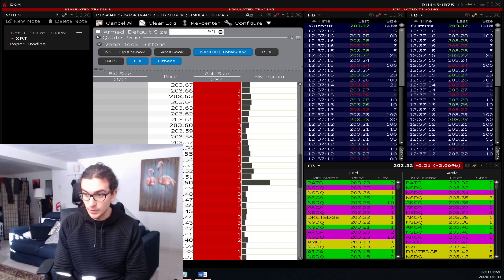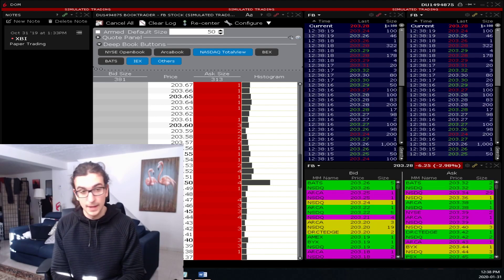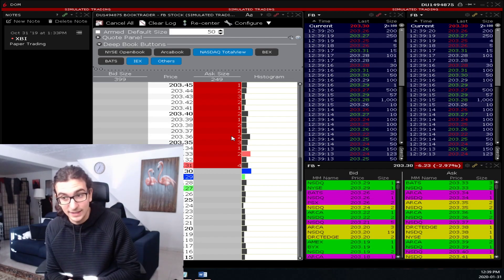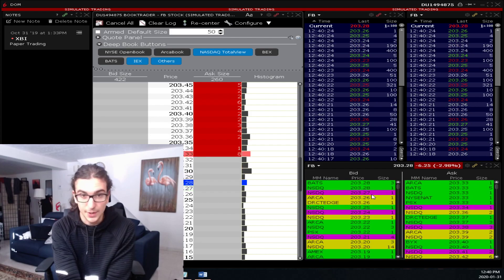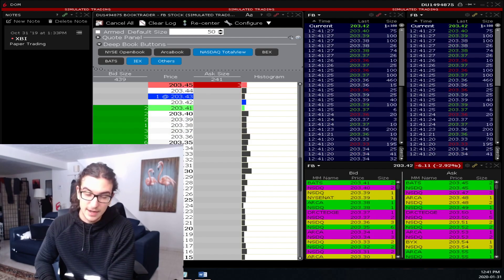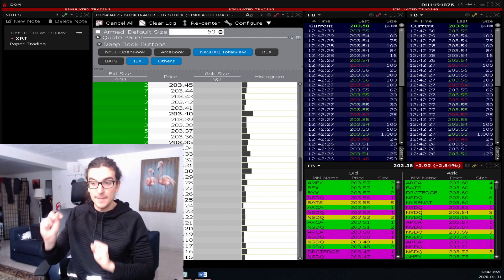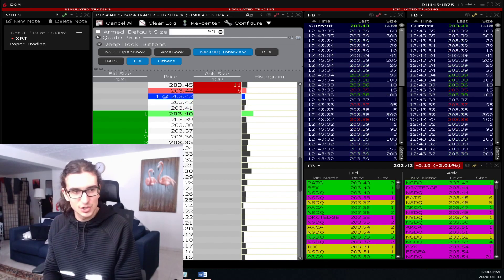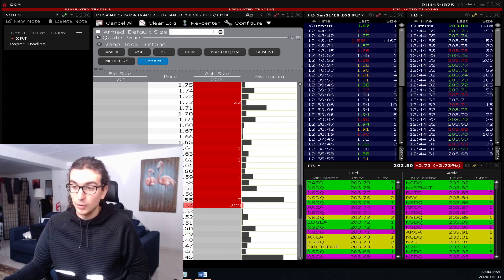Do You Need Level 2 Data to Trade?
This is one of the very first videos we made while learning how to use and understand market depth(Level 2) data. We recommend you to watch our more recent content that is more technically accurate than the content in this video.

“Interactive Brokers provides execution and clearing services to its customers. Influencer is not
representation and assumes no liability to the accuracy or completeness of the information

None of the information contained herein constitutes a recommendation, offer, or solicitation of
an offer by Interactive Brokers to buy, sell or hold any security, financial product or instrument or
to engage in any specific investment strategy. Investment involves risks. Investors should obtain
their own independent financial advice and understand the risks associated with investment
products/services before making investment decisions. Risk disclosure statements can be found
on the Interactive Brokers website.

Influencer is a customer of Interactive Brokers. Interactive Brokers and Influencer have entered into a cost-per-click agreement under which Interactive pays Influencer a fee for each click-
through of the Interactive Brokers URL posted herein.”